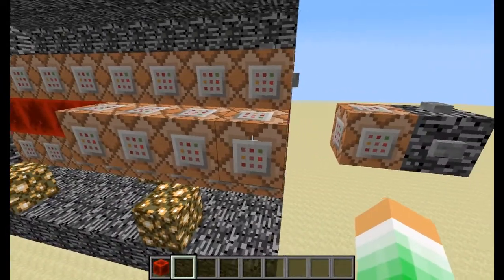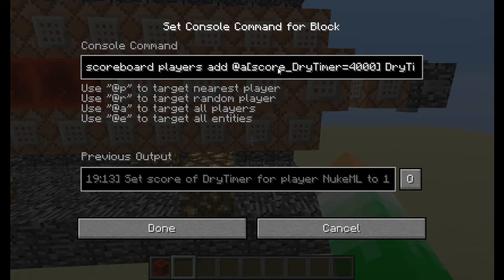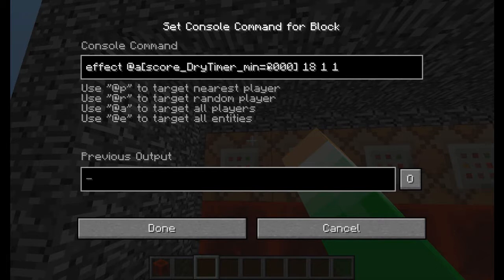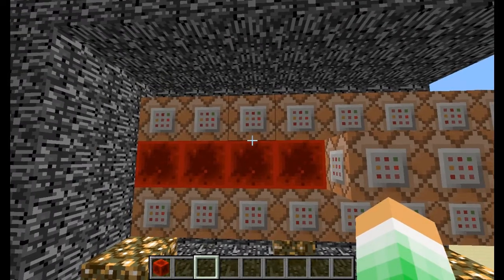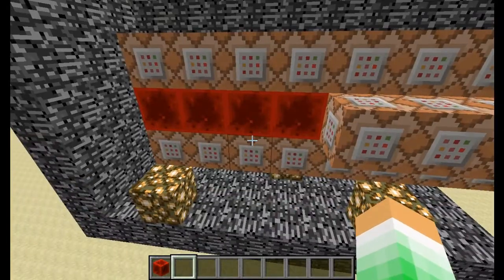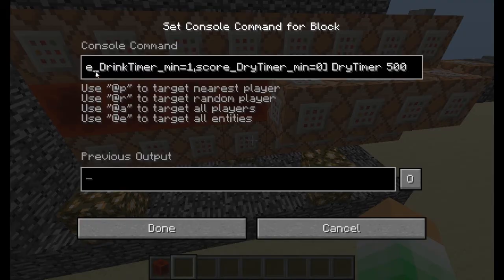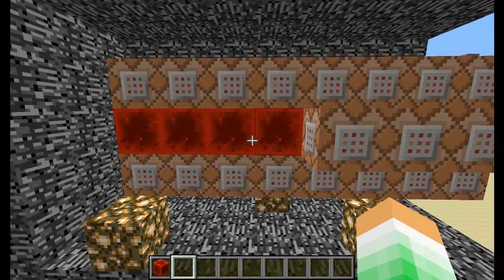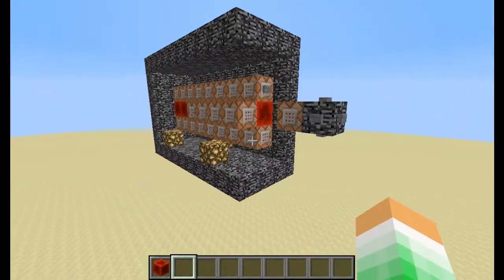Hydration Game Mode Explained!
Hello everyone! This is an explanation of my latest creation. Hope you learned something new!